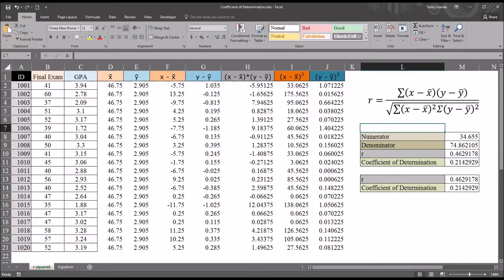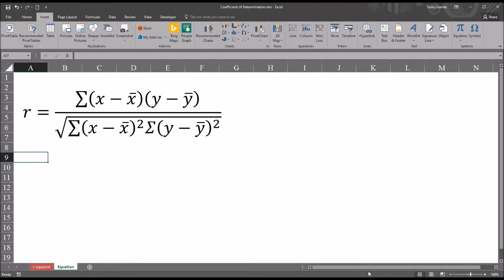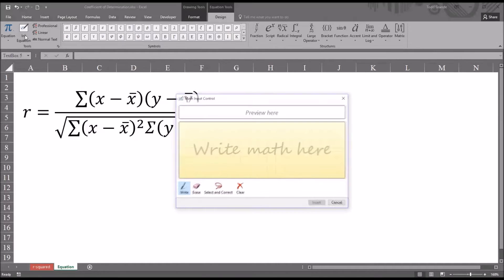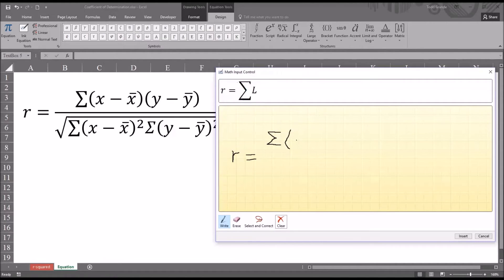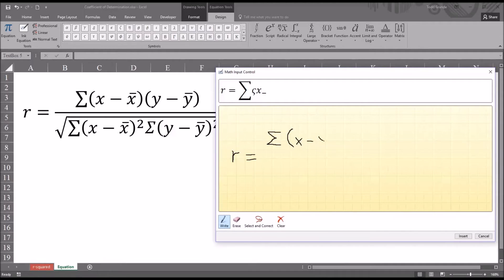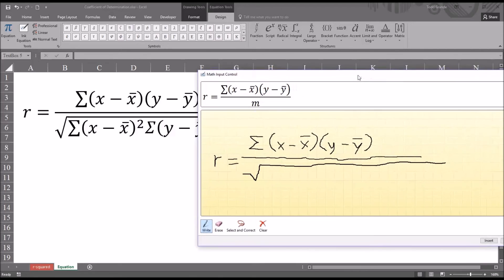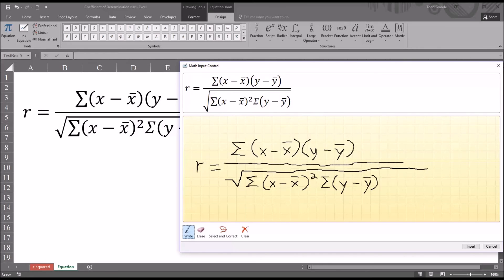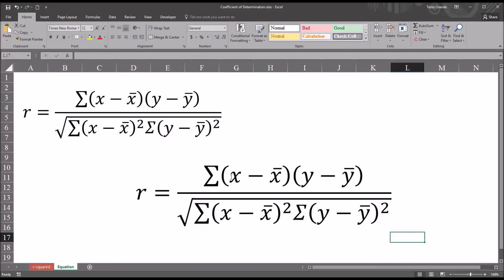Using the Ink Equation Feature in Excel to Write Equations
This video demonstrates how to use the Ink Equation feature in Excel 2016 to insert equations that can be edited in Excel. The Ink Equation features offers an alternative to using the Symbols and Structures, which are also located in the “Equation Tools” design ribbon.